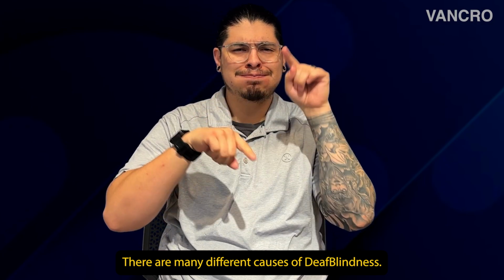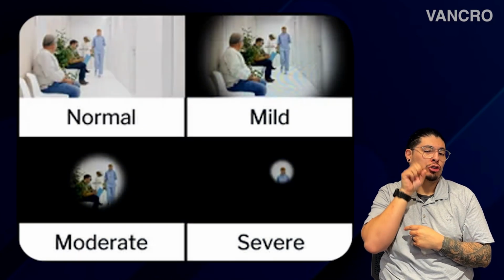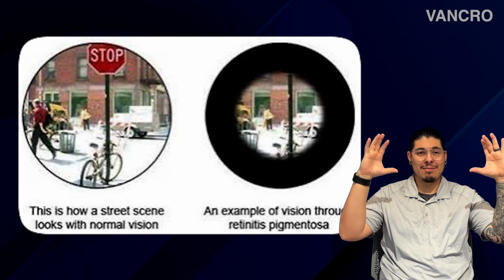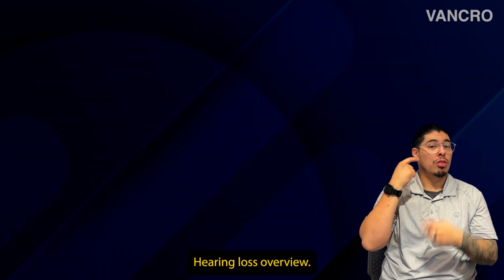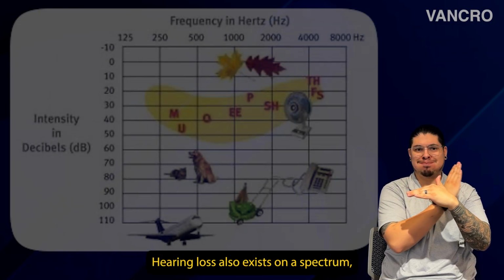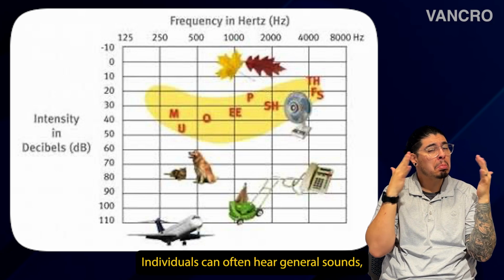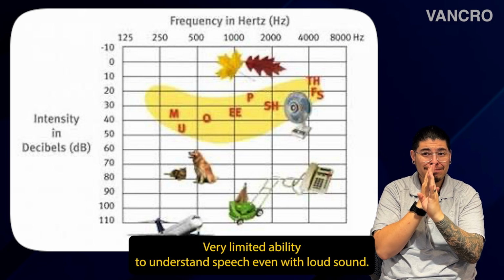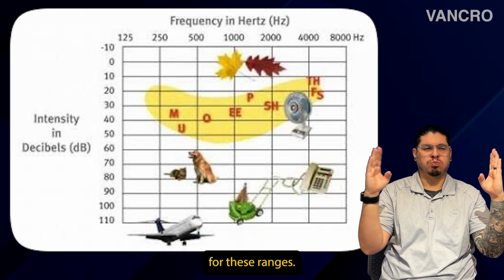Law Enforcement: Best Practices when Interacting with the DeafBlind Community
Visual Description: The video features four different Deaf or DeafBlind signers shown one at a time, each signing directly to the camera against a dark blue virtual background. Throughout the video, short clips are interspersed showing DeafBlind individuals using white canes, support service providers, tactile communication and a service dog. Occasional visual aids, such as simple icons and keywords in bold white text, appear briefly on screen to reinforce key points.

Note for screen reader users: To access the full transcript, use the keyboard shortcut Shift + ? to open YouTube’s keyboard shortcuts, then press “.” (period) to open the transcript panel. You can also right-click on the video and select “Show transcript.”